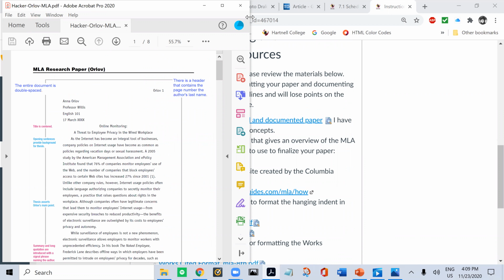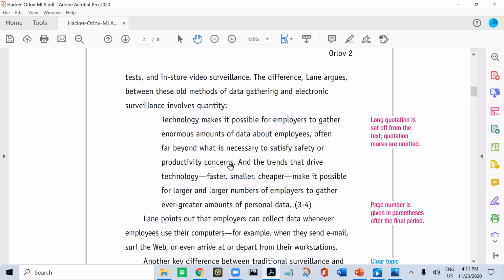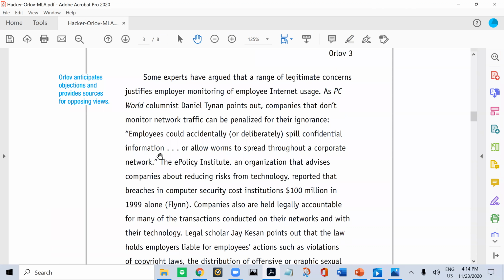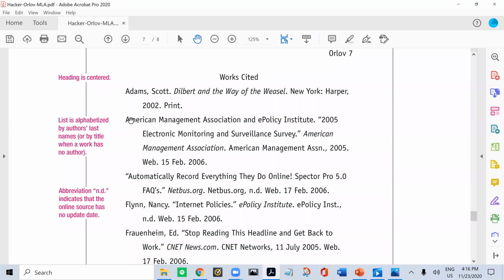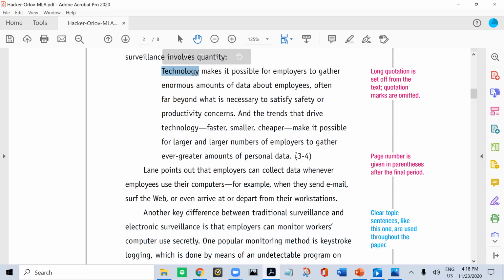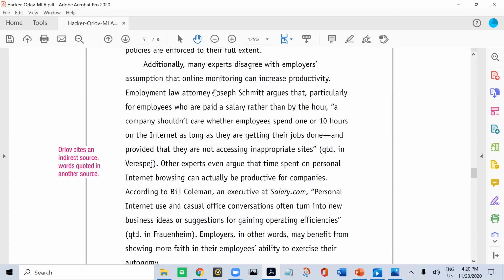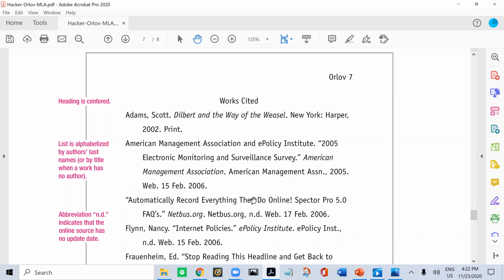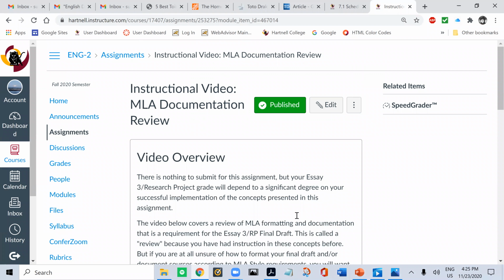MLA Documentation Basics